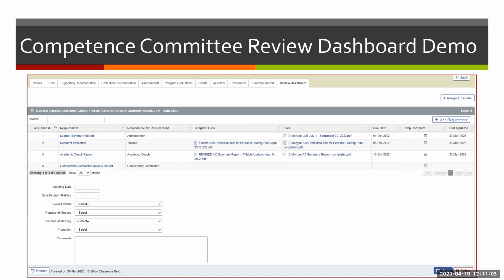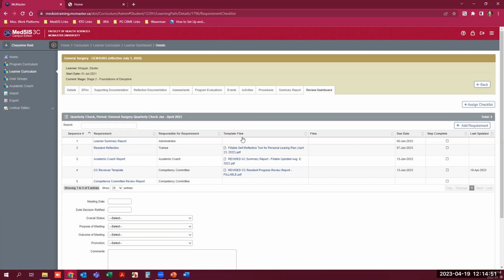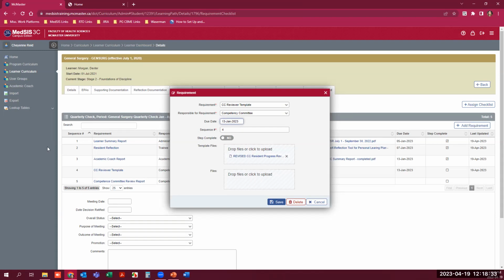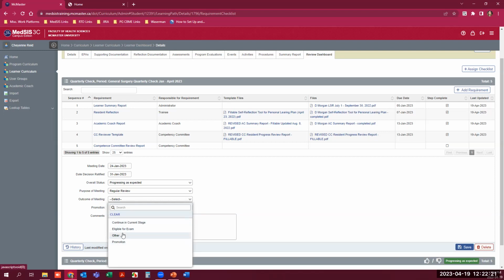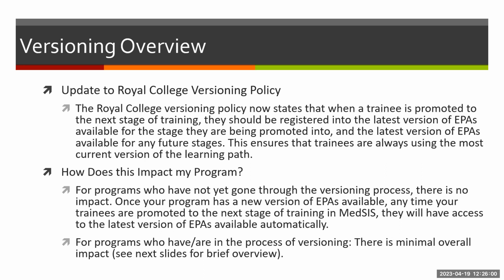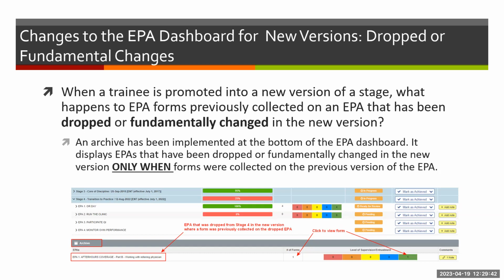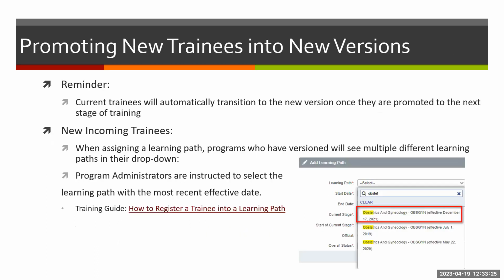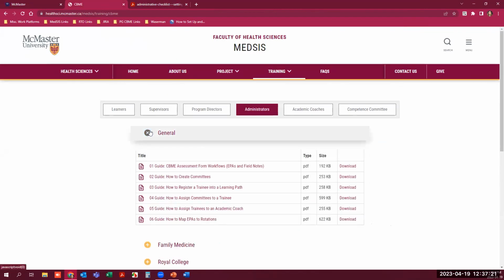MedSIS Workshop- CBME Overview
In this session you will learn:
• How to facilitate Competence Committee reviews using MedSIS (PAs,     PDs, CBME Leadership)
• Onboarding new trainees into new versions
• Promoting existing trainees into a stage with new versions (automatic)
• Versioning overview